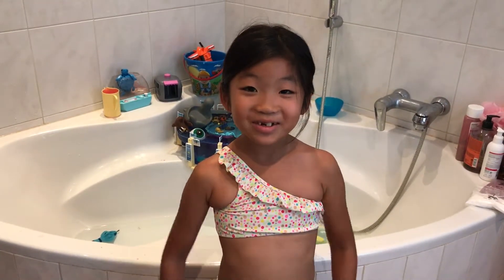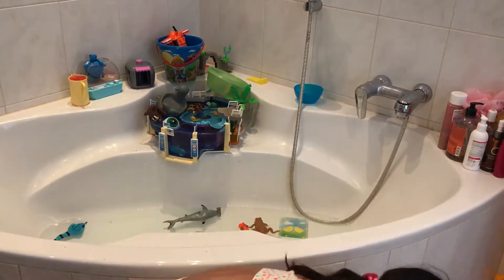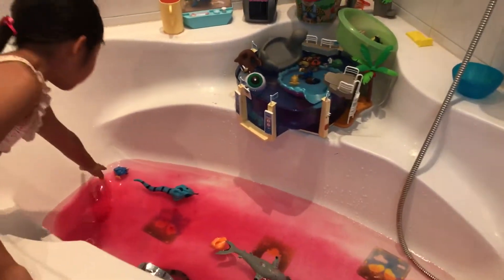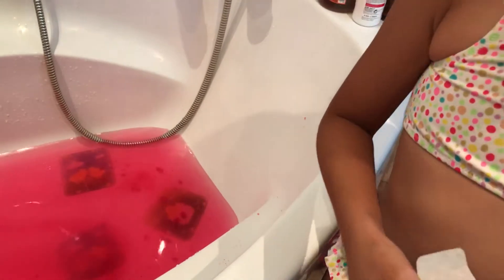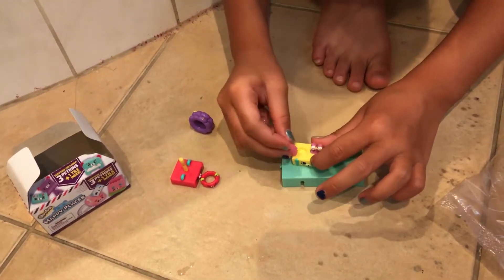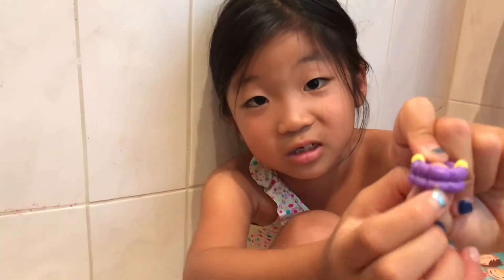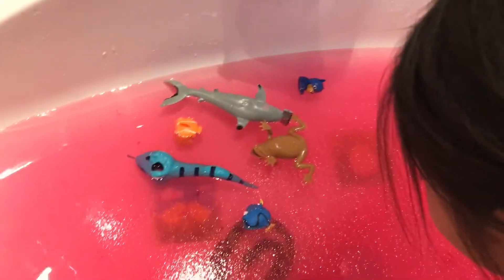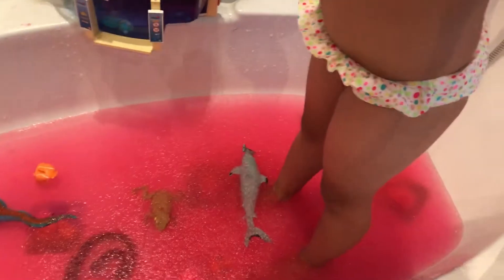Glibbi Bath Review by Julie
Gello Baff, Glibbi Bath